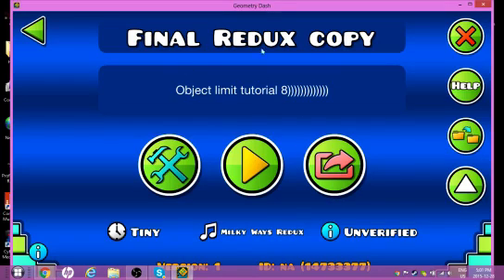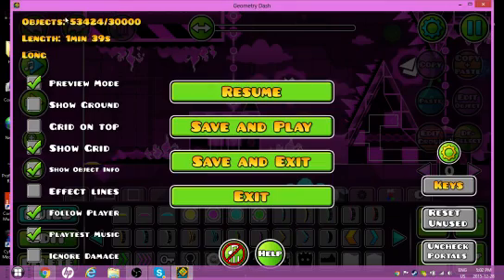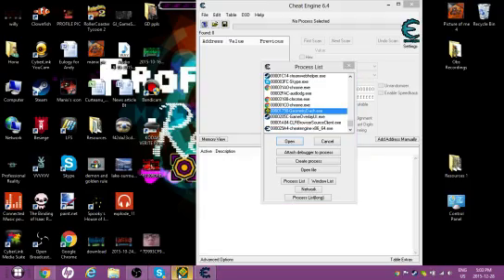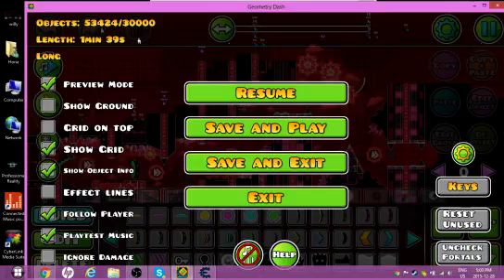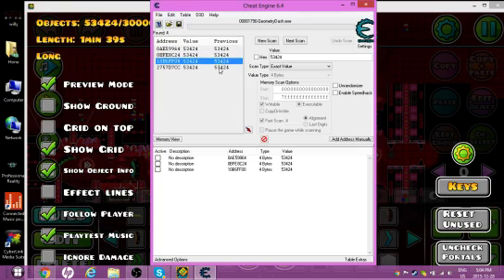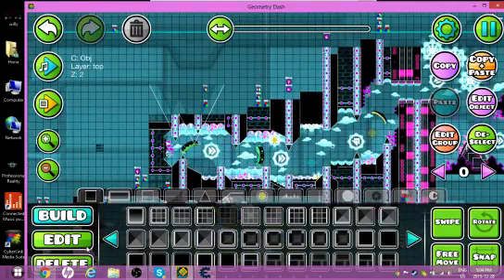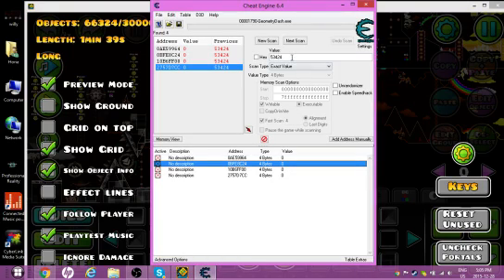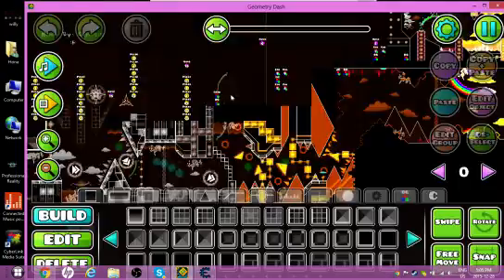By-Passing the Object Limit, Geometry dash (Manix Tutorial)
I had people request this tutorial, so here you go 8)
Final Redux 8) :15129709